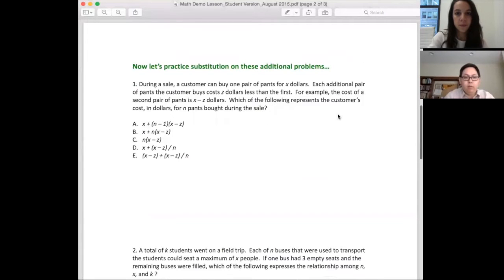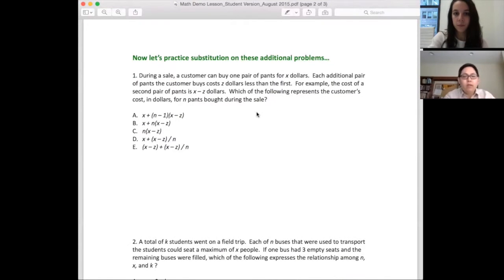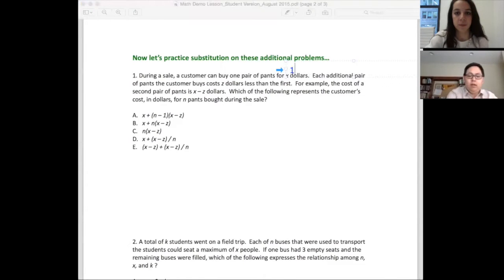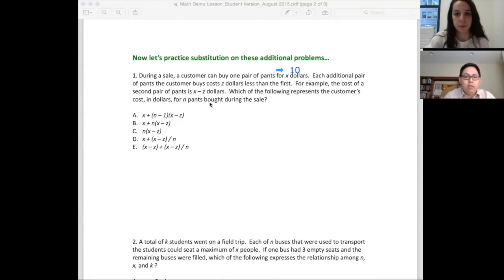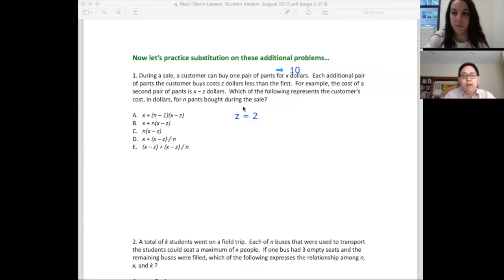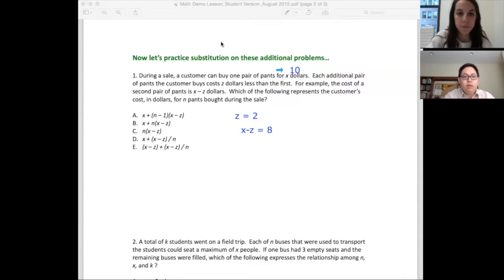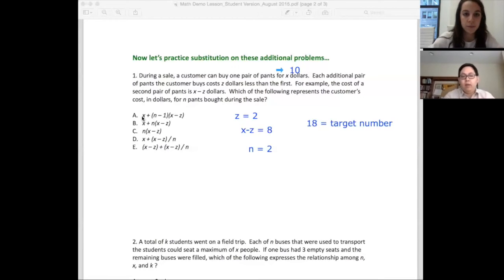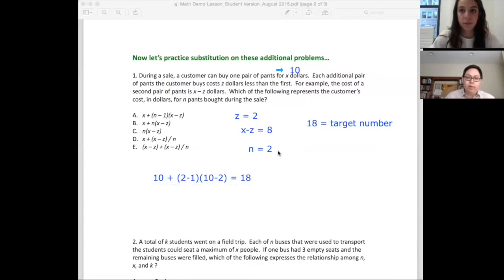College Prep Tutoring Demo with IvyWise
Need help with ACT or SAT prep? What about just some help bringing up your grades? IvyWise is here to help with our premier tutoring and test prep services. Here's a demonstration of how we work with students from all over the globe to help them thrive in their education and college prep.